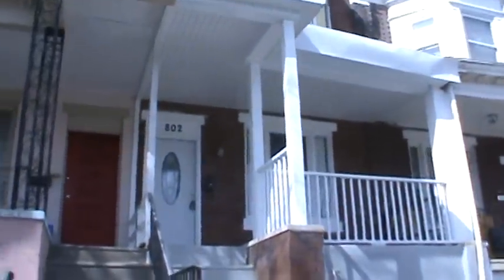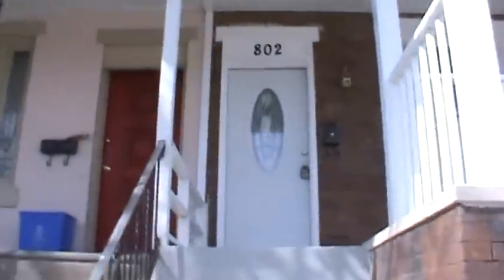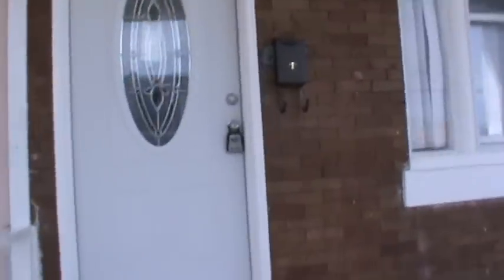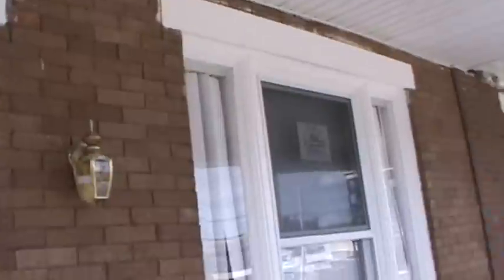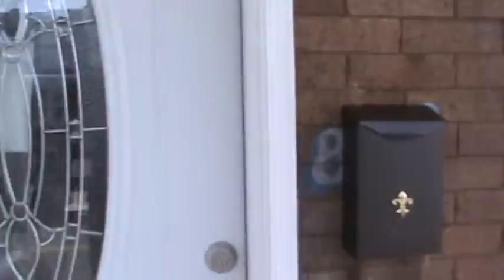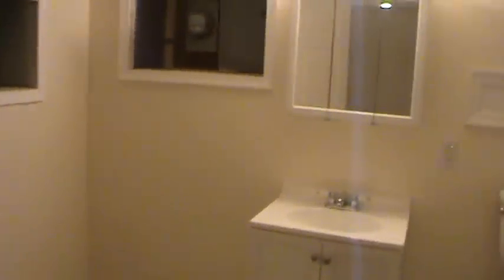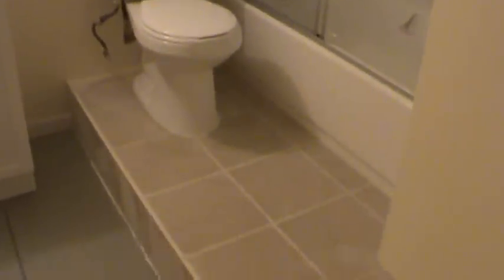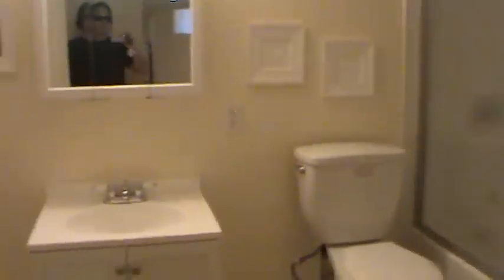802 56 Virtual Tour-Jan.-Feb. 2011-SOLD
3 BR, 2.5 bathroom home located in West Philadelphia minutes from University City as well as the Airport, Center City, bridges to NJ, 95, the Blue Route and I-76. A brand new kitchen has been installed complete with a ceramic tile floor, cabinets, granite counter, and appliances (refrigerator, gas range with overhead microwave, dishwasher), and tile backsplash. A powder room has been built in the kitchen.
The 2nd floor master bathroom has been remodeled with a new ceramic tile floor, medicine cabinet/vanity, mirror, sink, toilet and tile shower/tub.
The finished basement includes new sheetrock with a drop ceiling, recessed lighting, a full bathroom with a tub and tile shower, and a laundry area with a washer/dryer. A hot water heater and a new HVAC system complete with central air and new duct work.
A new 100 amp electrical box and new plumbing lines have been installed throughout the home.
New bamboo hardwood flooring has been installed throughout the 1st and 2nd floor and the entire home has been repainted.
The house has all new windows with window blinds.
Exterior improvements include the installation of a new roof, a repaired porch roof, exterior vinyl siding and back yard fence.